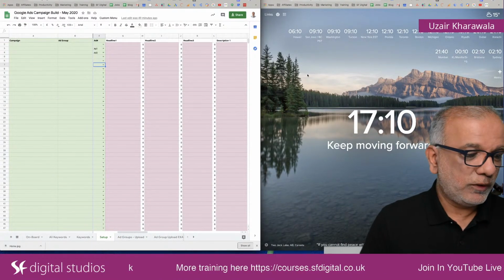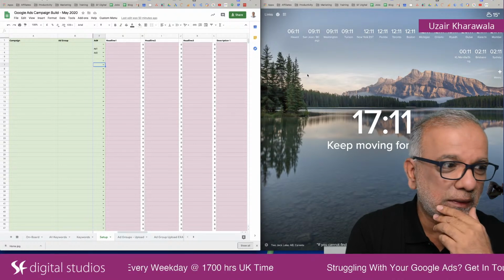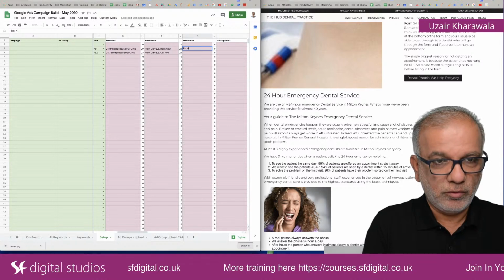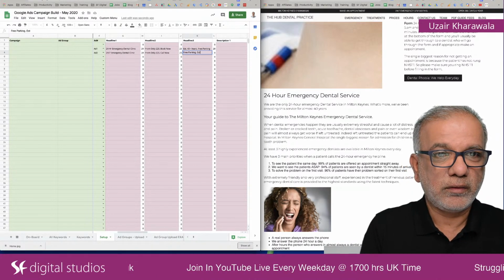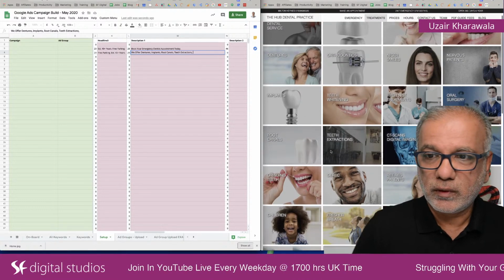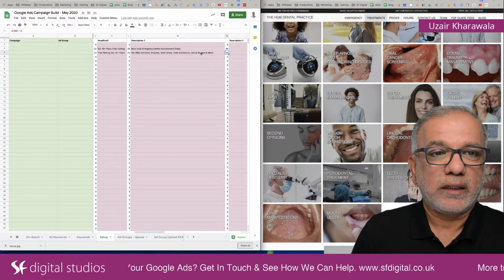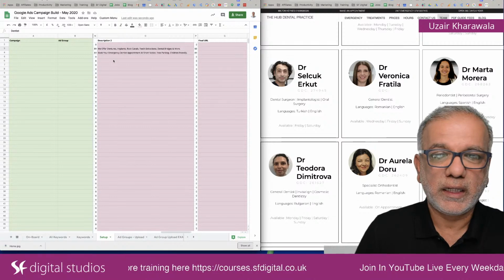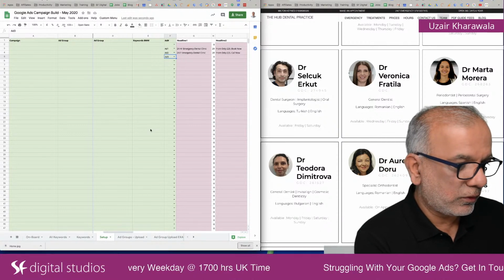How To Write Great Ads | How To Write Good Google Search Ads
Are you running Google Ads but not very happy with your ad copy? Writing good Google Ads can be tricky, as you need to include your key message, relevant keywords and a call to action all in 270 characters combined. In this Google Ads tutorial, we show you how to write great Google Ads!

Free Resources